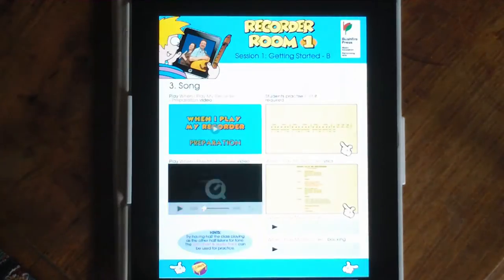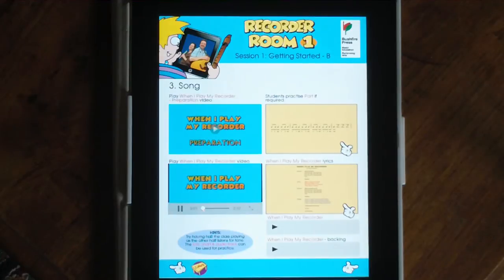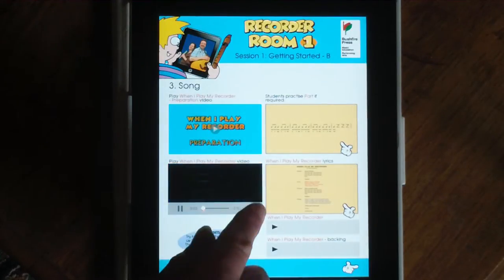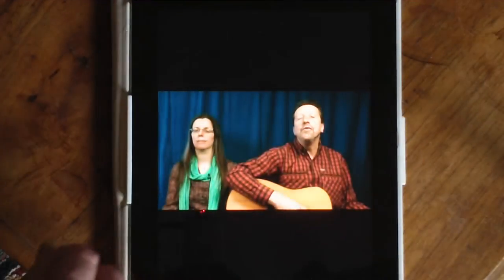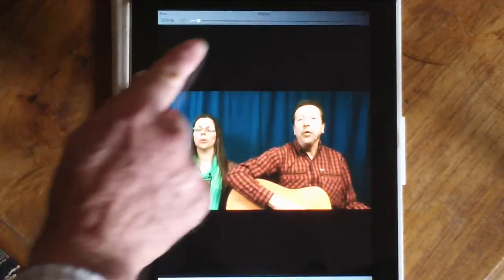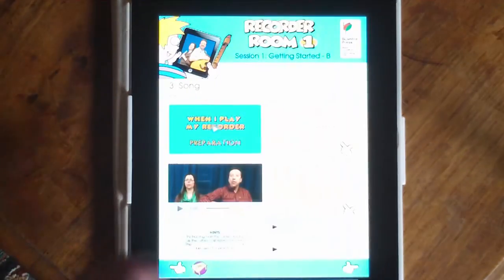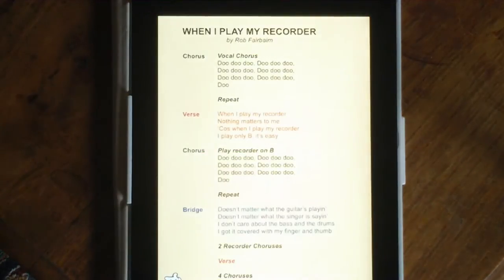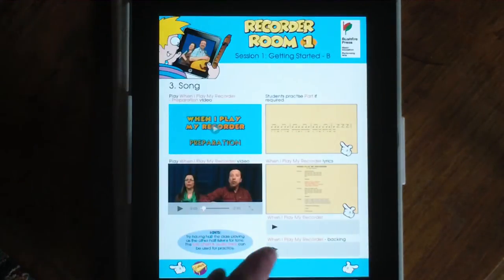Introducing Recorder Room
Here is an introduction to Recorder Room, the fantastic new recorder course from Bushfire Press. Recorder Room is available on iPad, Mac, PC and Android.
Recorder Room is available as a teacher ebook and as student ebook/workbook. Everything you need to teach recorder (even if you need to learn along with your students) is available for you. And you are playing a real song in the first lesson with only one note!